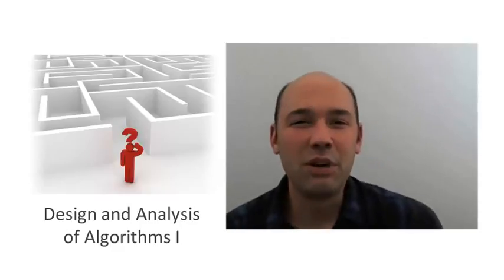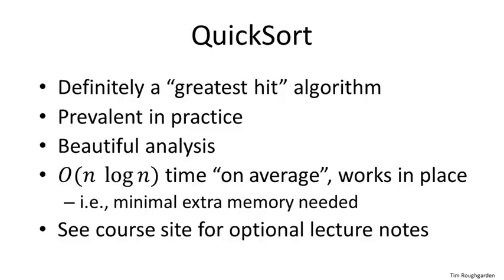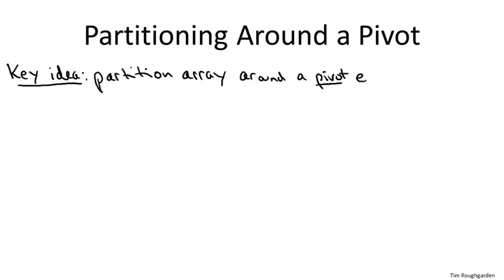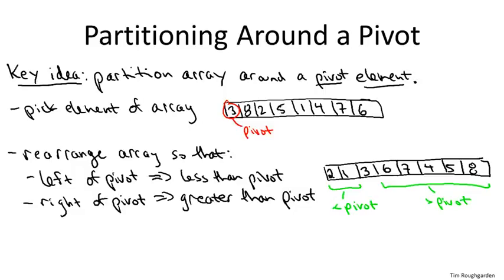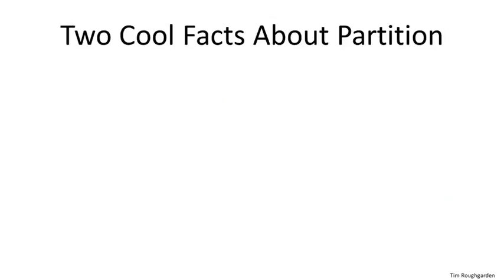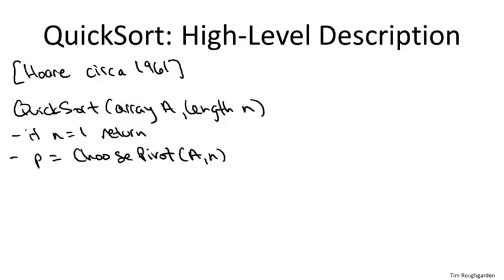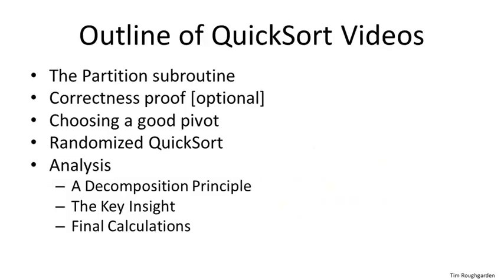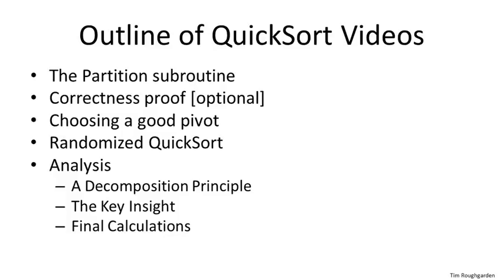5 1 Quicksort Overview 12 min